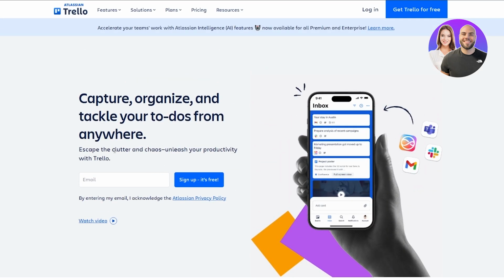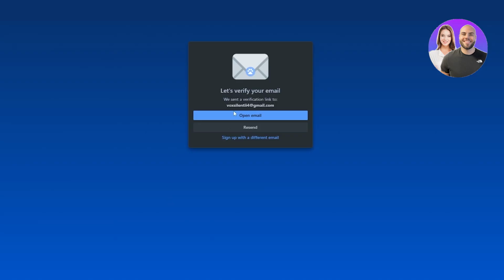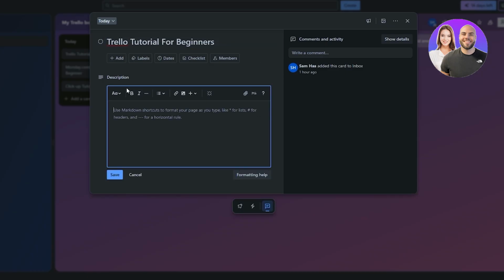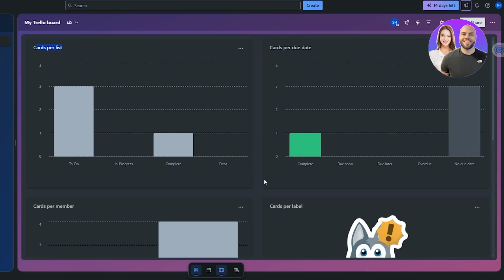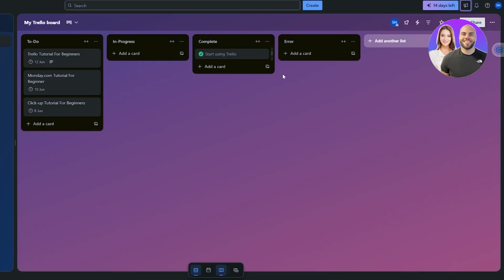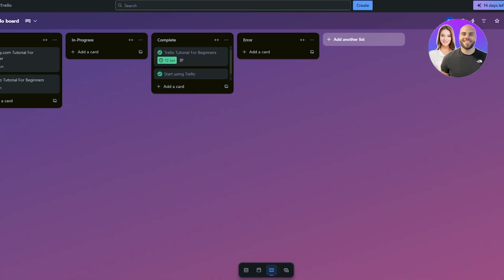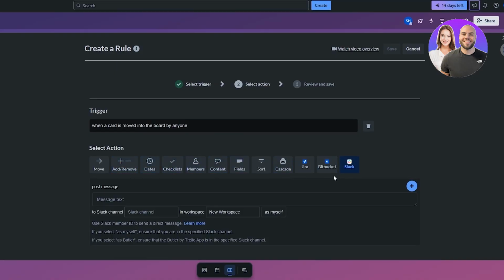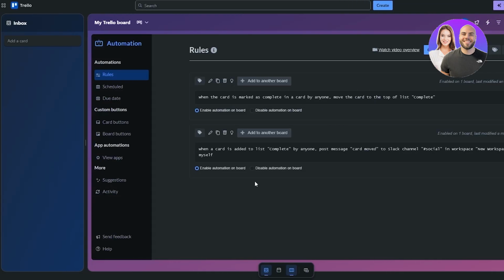Trello Tutorial: How To Use Trello 2026 (Full In-Depth Guide)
In this video, we show you step-by-step how to use Trello in 2026. This full in-depth guide covers everything you need to know to get started, organize your projects, manage tasks, and collaborate efficiently — even if you’re a beginner.